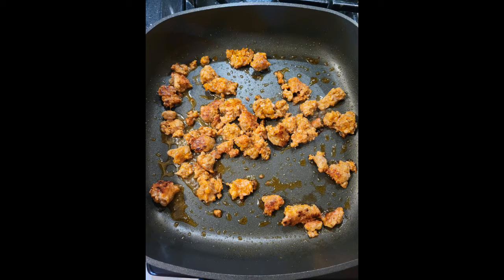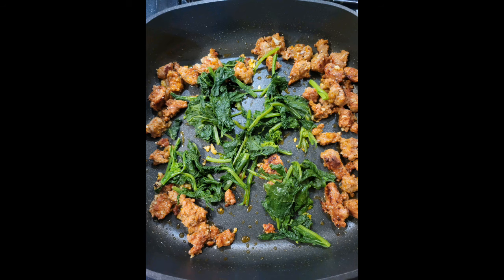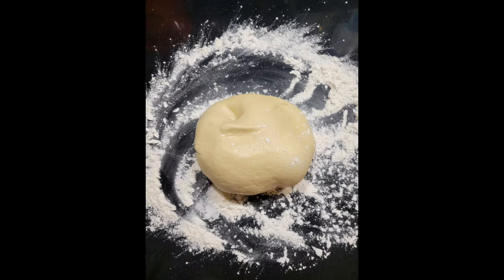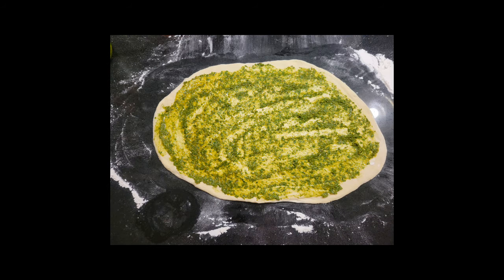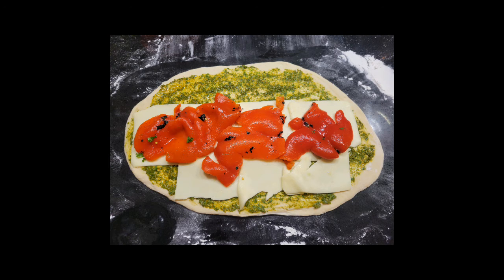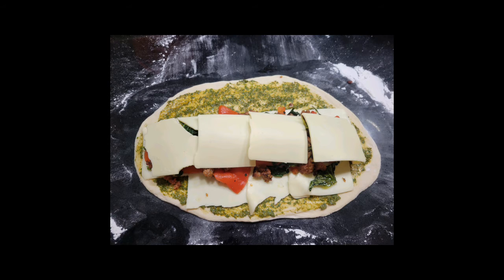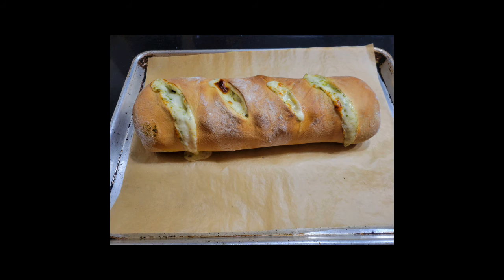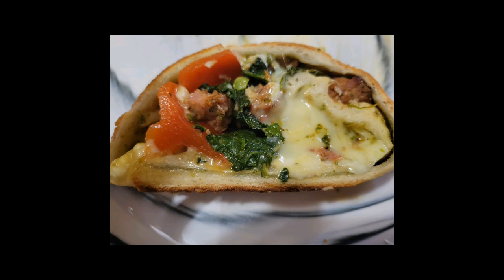Stromboli with Chorizo, Broccoli Rabe and Roasted Red Peppers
You can go crazy with your filling combinations. Just make sure that you use cooked ingredients, such as deli meat, sauteed veggies and a variety of cheeses. Delish!